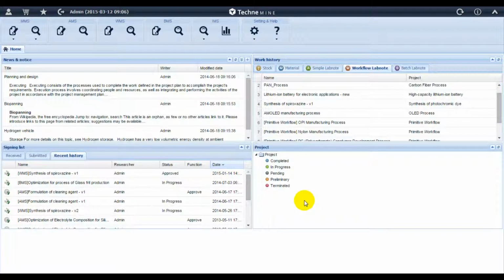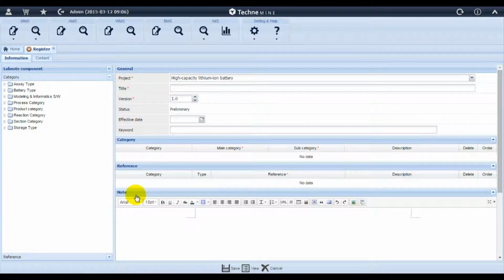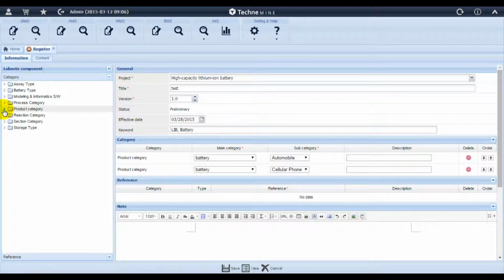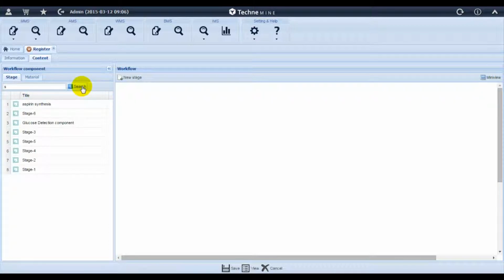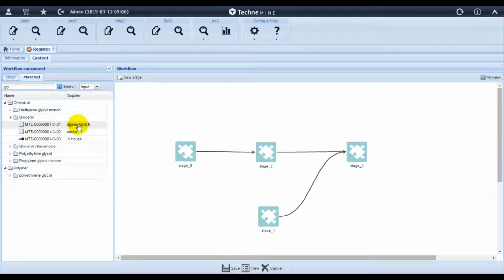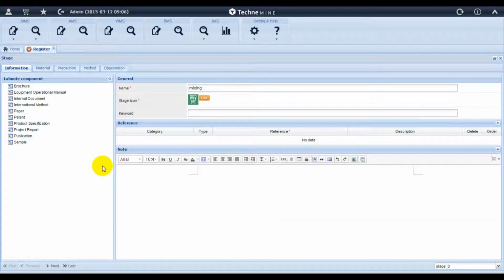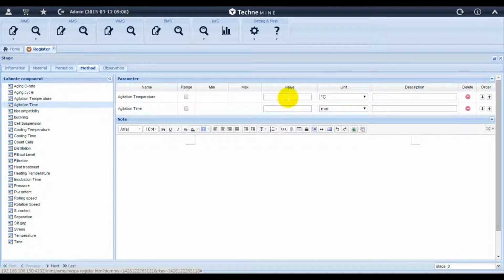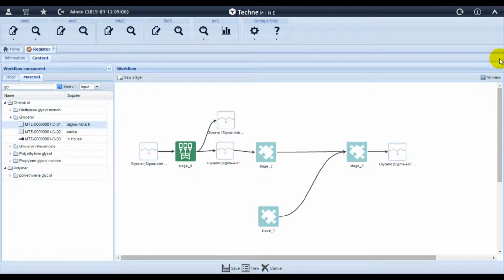TechneMine 3.0 - Registration of Workflow Labnote with WMS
Workflow Management System (WMS) defines and maps complex multi-step R&D workflows, and also manages operations, process conditions, analytical and statistical quality information about materials and formulations.  WMS empowers researchers to build dynamic recipes, consisting of unit functions and multi-stage processes that mimic production and development workflows.

In this tutorial, we'll learn how to register Workflow Labnote.